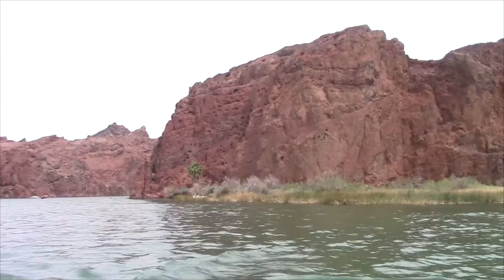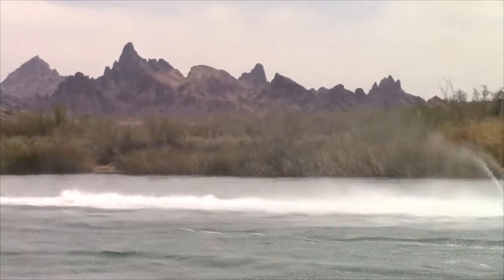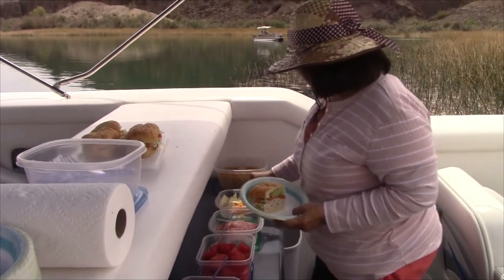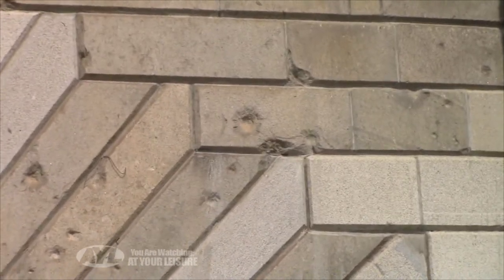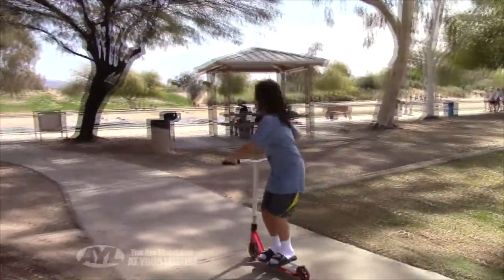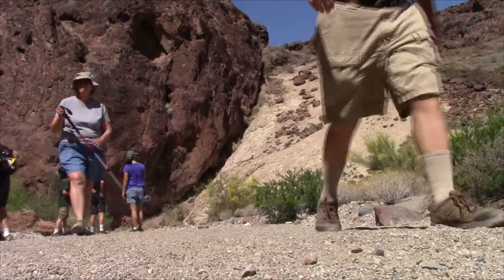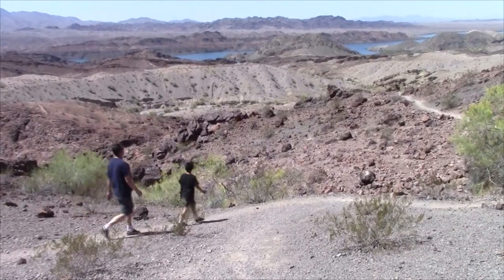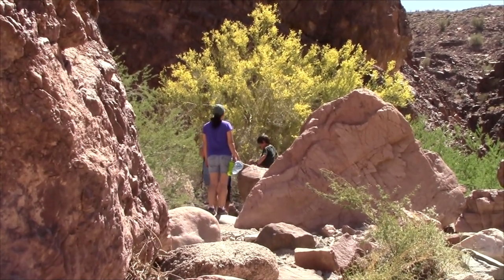Topock Gorge Lake Havasu, Arizona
Reece heads South to Topock Gorge at Lake Havasu. There are many unique beauties of this area that he shows us and tells us what to expect if we take our family to enjoy this area.

2469 E. 7000 S. Suite 110
Salt Lake City, Utah 84121